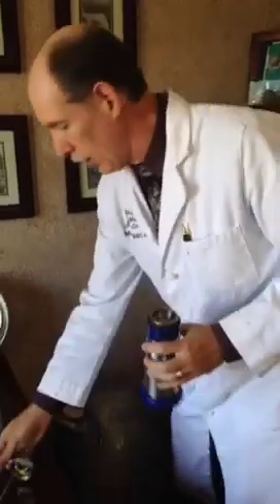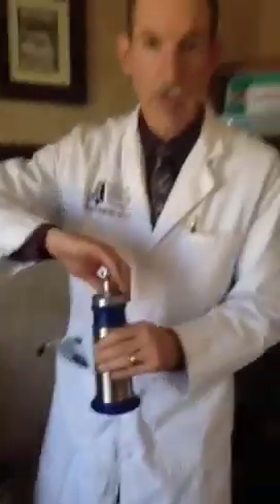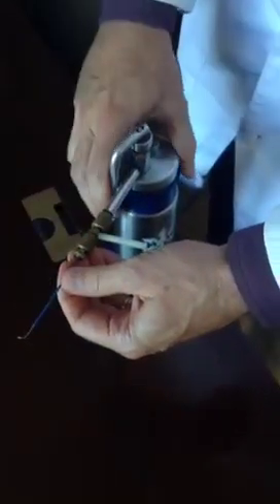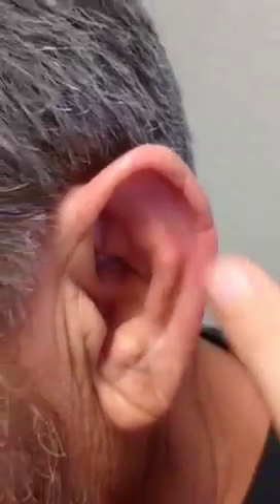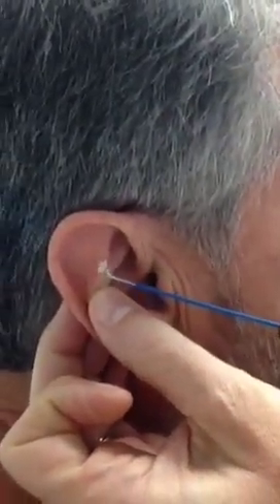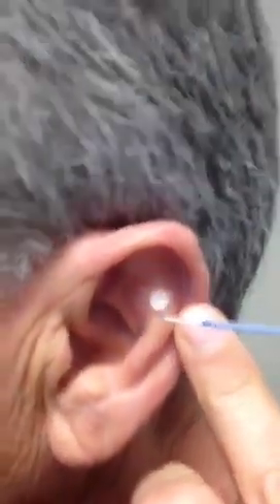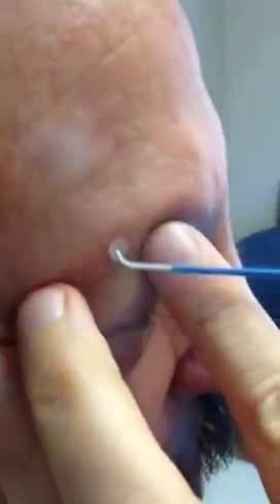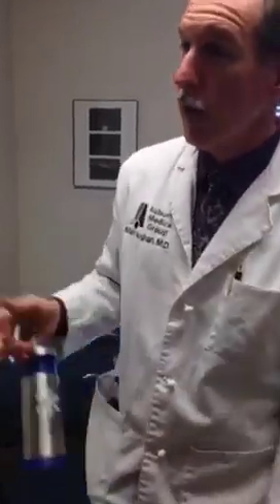Liquid Nitrogen Cryotherapy Treatment of Actinic Keratosis | Auburn Medical Group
Dr. Vaughan uses liquid nitrogen for cryotherapy treatment of an actinic keratoses precancerous skin lesion.